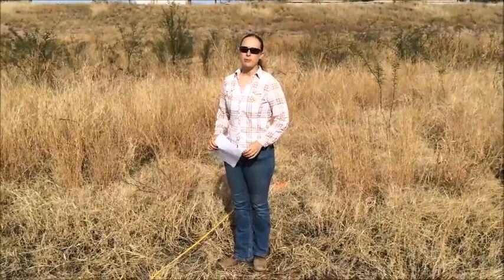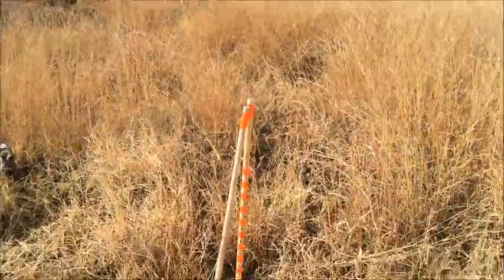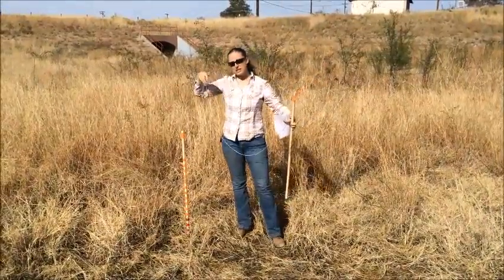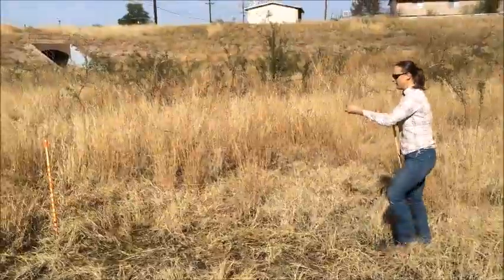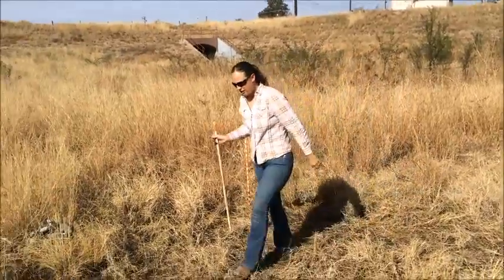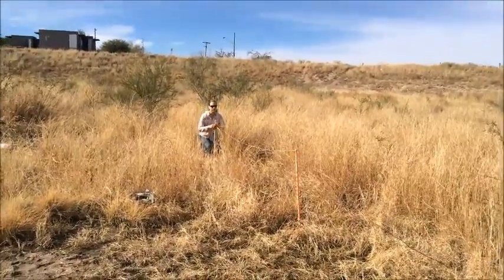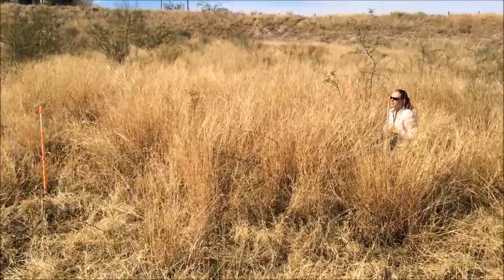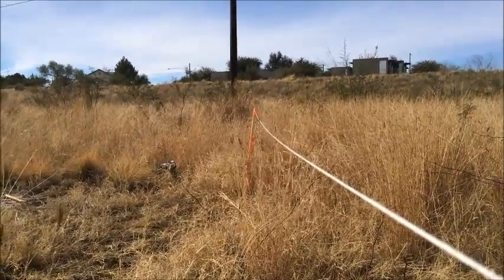Casie Cutman - Measuring Biomass with the Robel Pole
This video  demonstrates how to measure biomass using the Robel Pole method.